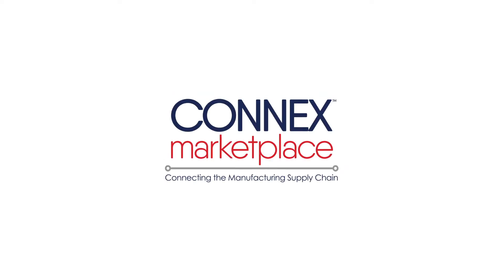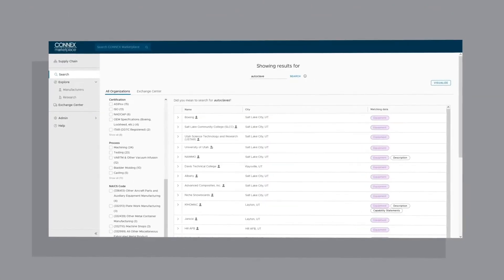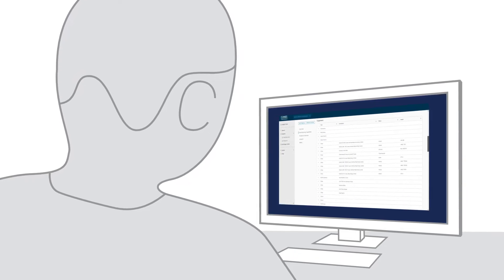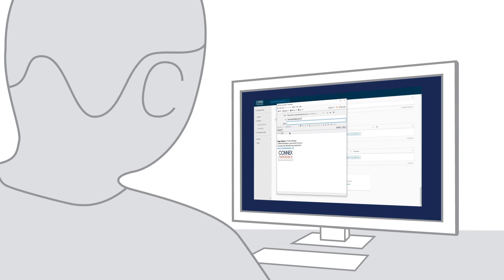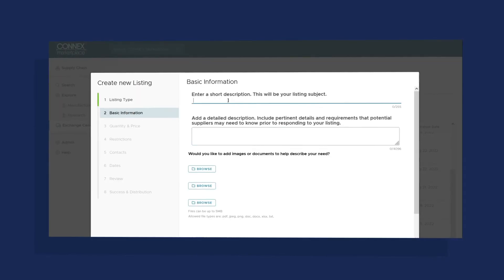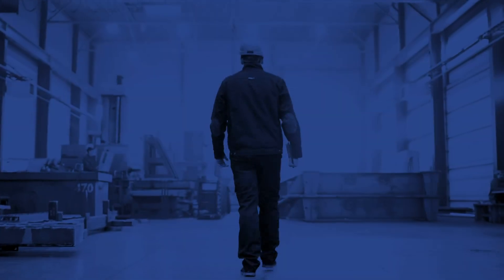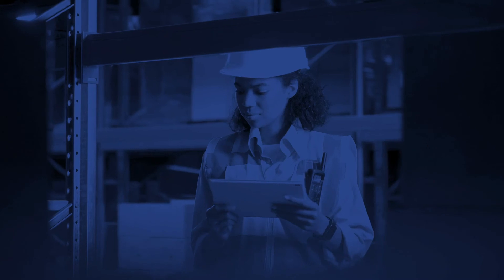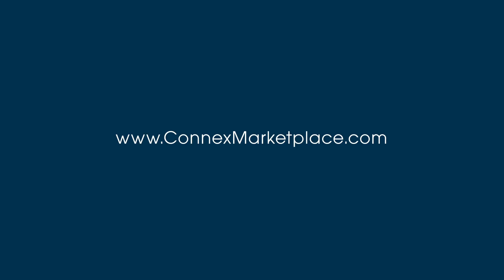Introduction to CONNEX Marketplace - The U.S. Supply Chain Solution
An introduction into CONNEX Marketplace, how it works and how it connects U.S. manufacturers, suppliers and buyers.

ABOUT:
CONNEX Marketplace is a SaaS platform that connects all U.S. Manufacturers and suppliers into a single, accurate, searchable supply-chain database. It solves many of the current supply chain issues by intelligently connecting small American manufacturers and suppliers to large primes, OEM’s and government buyers based on deep data such as equipment, certifications, capabilities and more. Manufacturers and suppliers can quickly post and respond to needs, visualize supply chain risk, search for qualified suppliers and instantly discover new business opportunities. It is THE solution for the U.S. manufacturing supply chain and is currently being used in hundreds of locations across the country to help re-shore and strengthen the great American manufacturing industry.